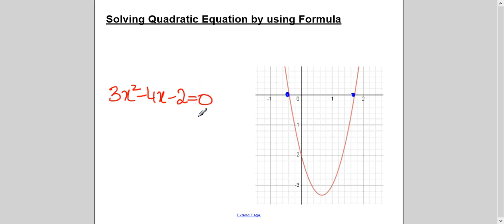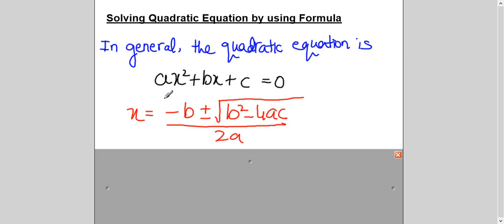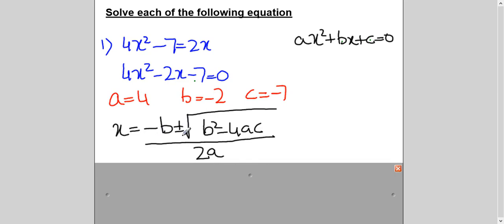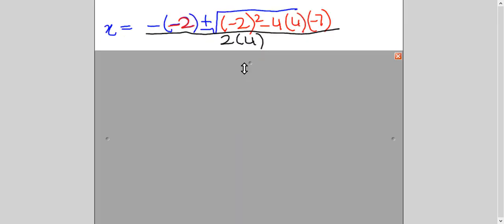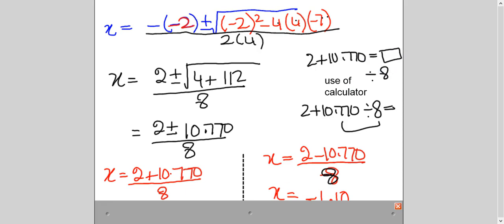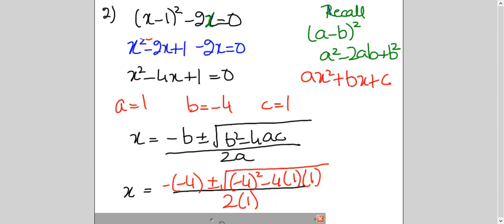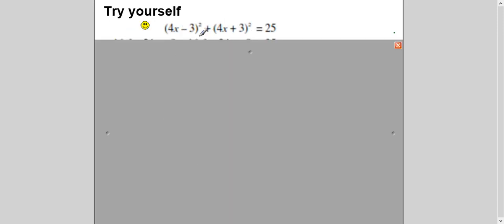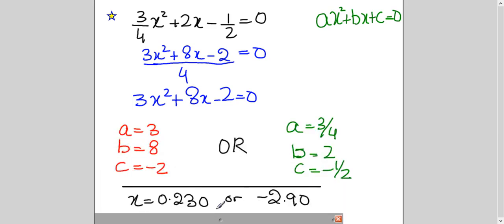TKMaths O Level Maths solving quadratic equation by formula